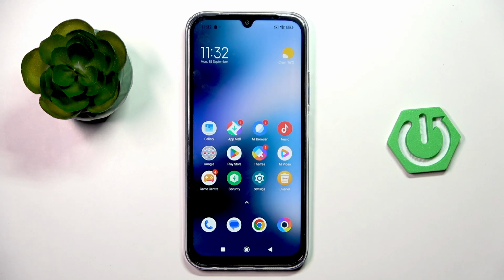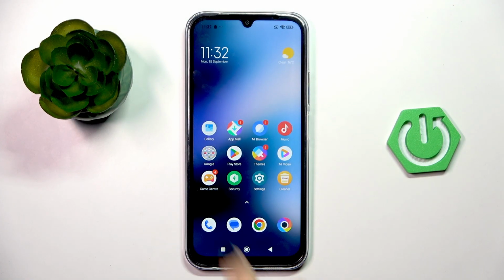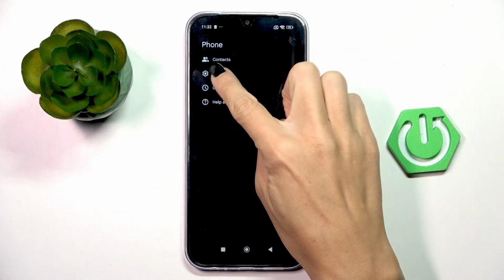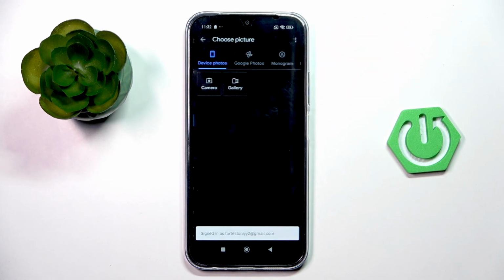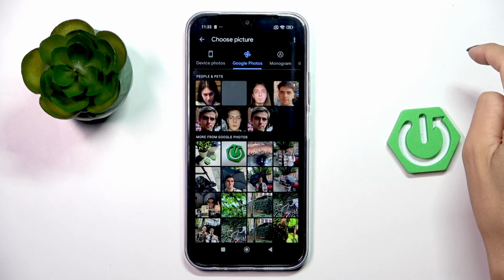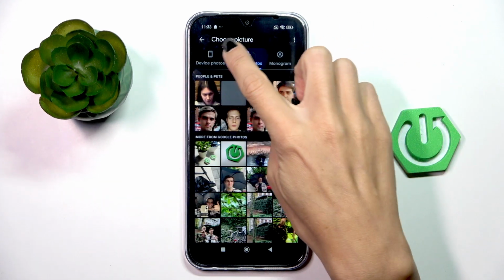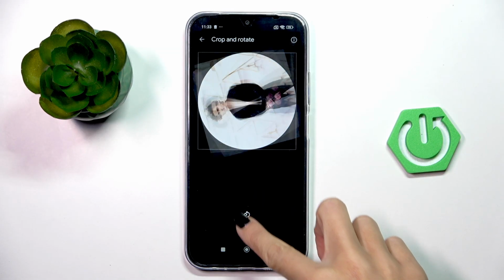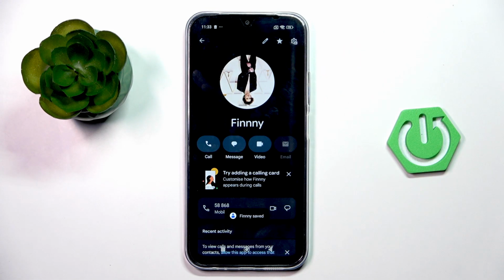POCO C85 – How to Add Contact Photo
Learn how to add a contact photo on your POCO C85 quickly and easily. In this video, we show you step-by-step how to set a profile picture for any contact using your POCO C85 smartphone. You can choose a photo from your gallery, take a new picture with your camera, or select an image from Google Photos, Monogram, or Illustrations. Personalizing your contacts with photos makes it easier to recognize who is calling or messaging you. Follow along to customize your POCO C85 contact list and make your phone experience more personal and organized.

How to add a contact photo on POCO C85?
How to set a profile picture for a contact on POCO C85?
Where to find the option to change contact photo on POCO C85?

0:00 Start and introduction
0:06 Open Contacts on POCO C85
0:17 Select contact and tap Edit
0:25 Choose and set contact photo
0:41 Adjust and save the photo
0:52 Contact photo added successfully